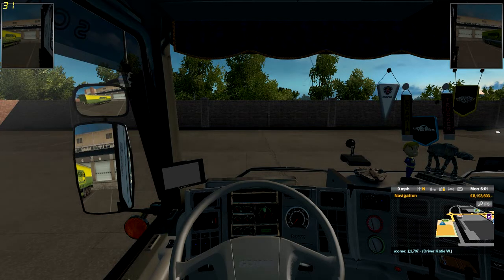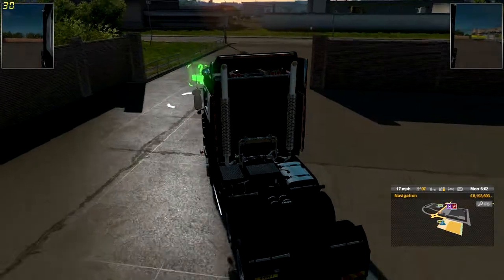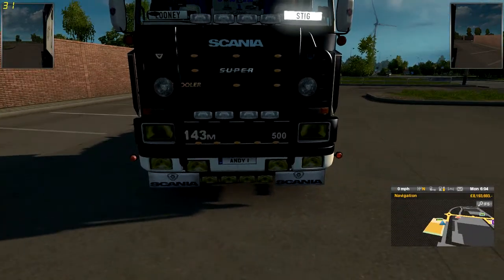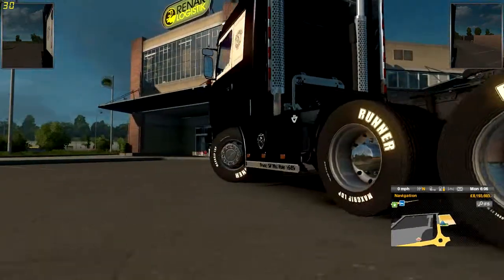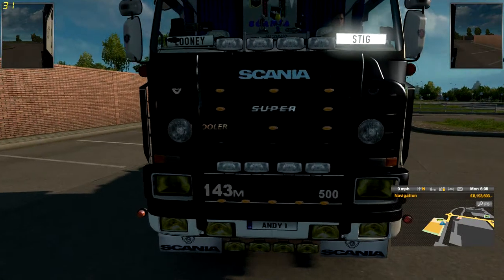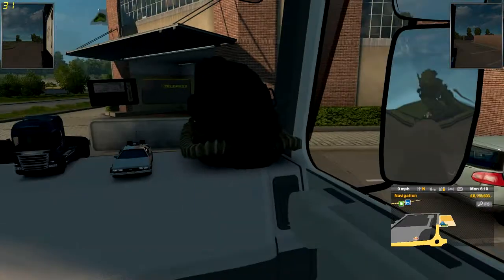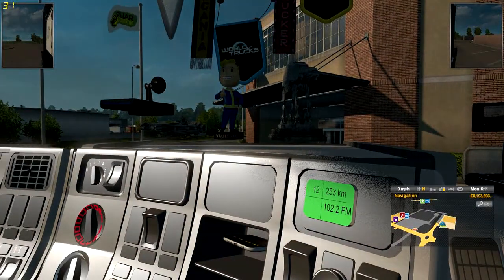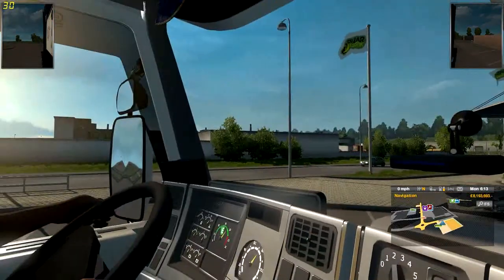Euro Trucks 2 My Scania 143M 500 Truck